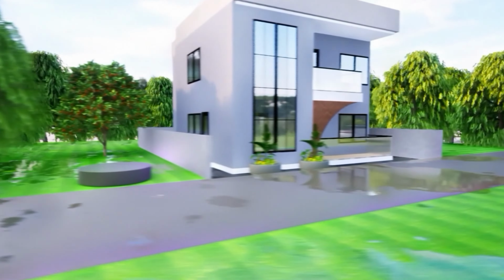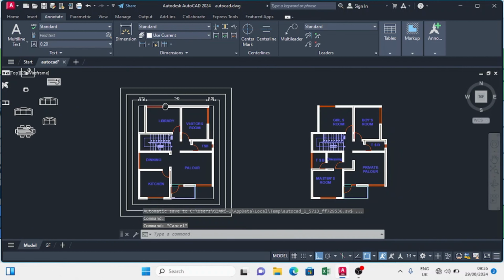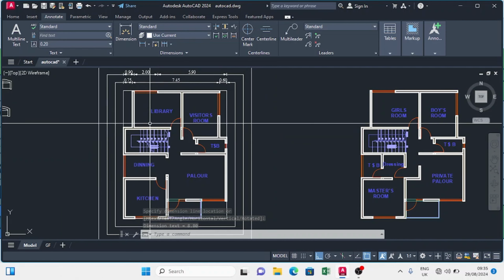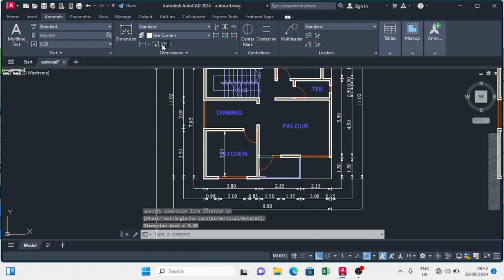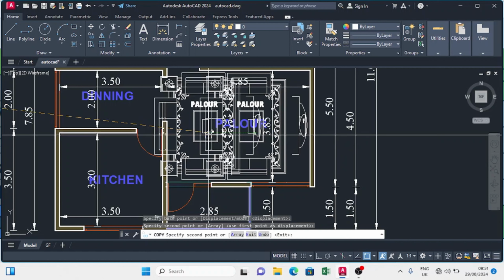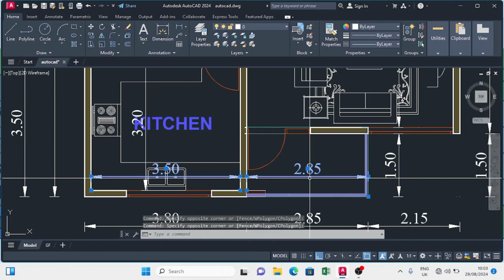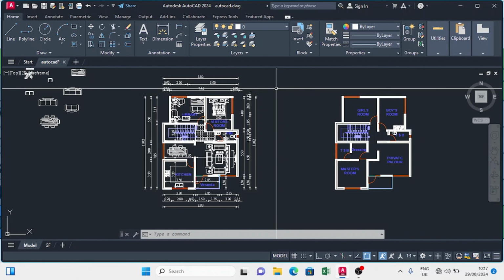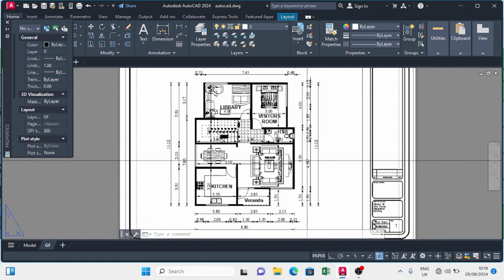Basic Floor Plan in AutoCAD :Part 2 of 6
Link to Our Second Channel Only For Civil Engineers
Welcome to Part 2 of our AutoCAD Basics Tutorial for Beginners! 🎉 In this video, we’ll dive into dimensioning, furniture layout, annotation, and hatching techniques. Perfect for architecture students, design professionals, and anyone looking to enhance their CAD skills.